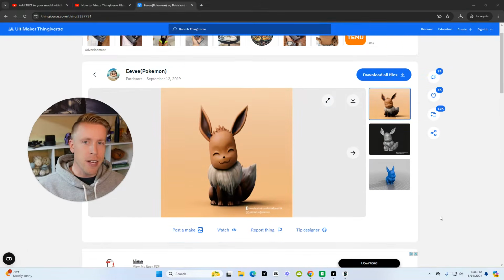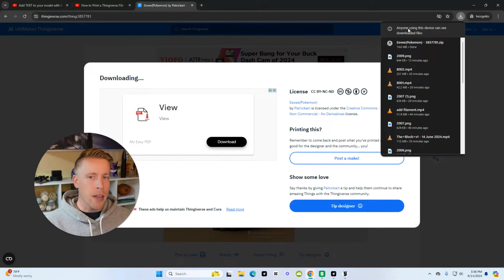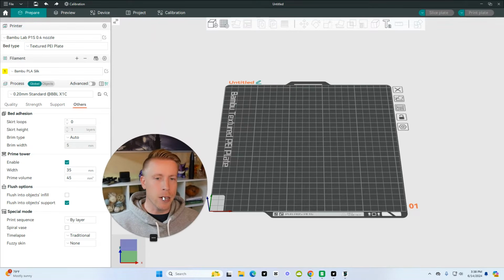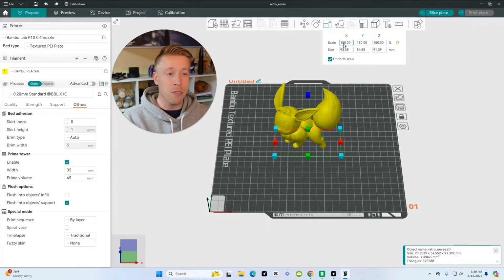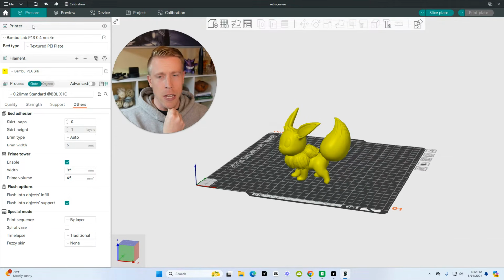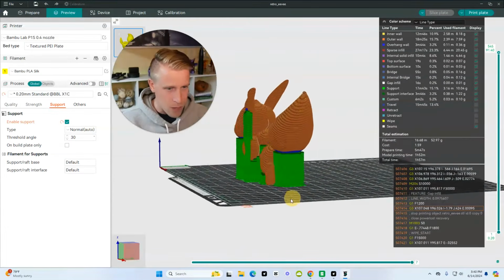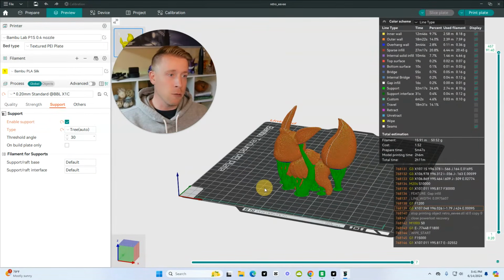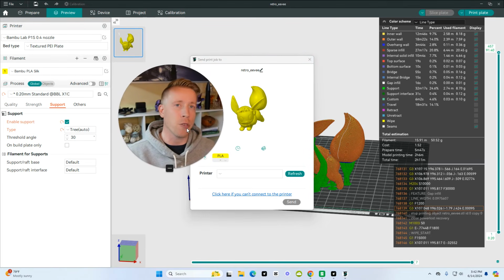How to 3D Print a Thingiverse File - Step by Step Tutorial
In this video, I'll show you how to download and slice a file from Thingiverse for 3D printing. Follow these easy steps to bring your favorite designs to life. Perfect for beginners and 3D printing enthusiasts.

Other Socials!